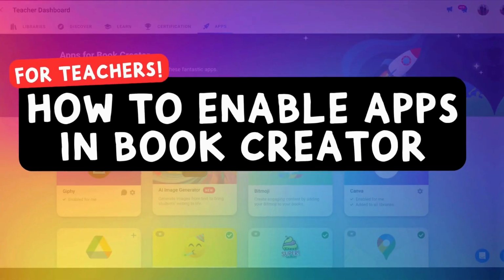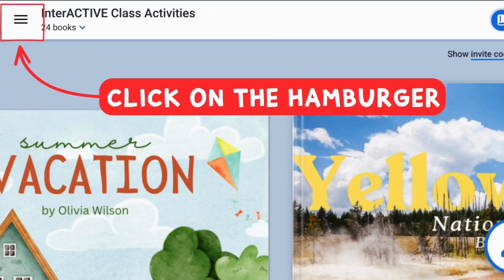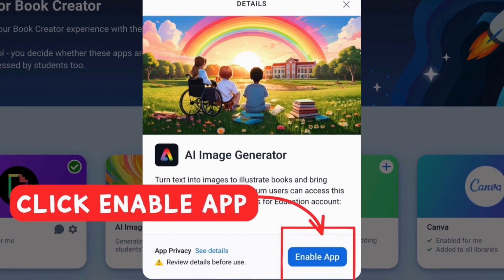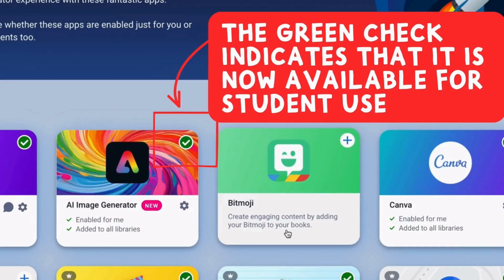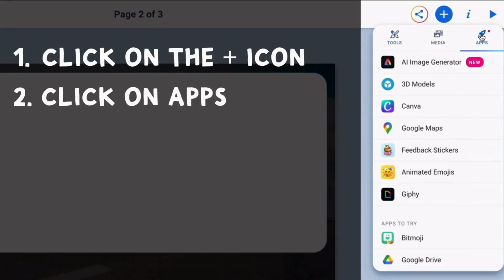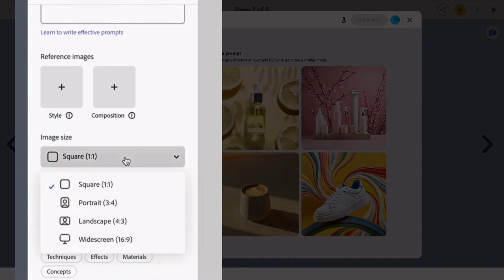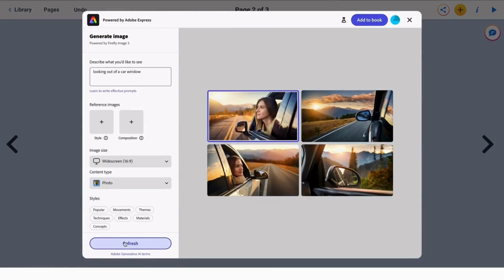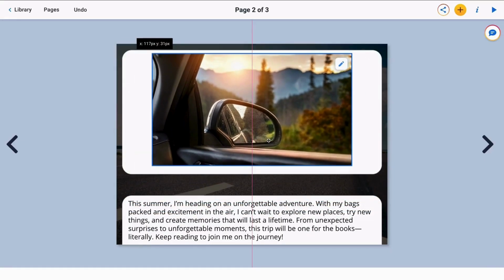How to Create AI-Generated Images in Book Creator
Want to take your students' books to the next level? In this tutorial, we’ll show you how to enable and use  ⁨@AdobeExpress's  AI Image Generator inside  ⁨@BookCreatorApp to create eye-catching, custom images that bring stories to life! 📚✨

Before students can dive into AI-powered creativity, we’ll walk you through the steps teachers need to know to activate the app. Once enabled, you’ll see how easy it is to design unique visuals that enhance storytelling and spark imagination.

🔎 In this video, you’ll learn how to:
✅ 0:15 Enable the Adobe Express app in Book Creator for student use
✅ 0:36 Access and activate the AI Image Generator
✅ Create stunning, one-of-a-kind images with simple prompts
✅ Use AI-generated visuals to enhance digital books

👉 Try it out today and give your students the creative edge they deserve!

You can also purchase our ✨🆕✨ book, "The InterACTIVE Class: Creation in a World of AI" below! ⤵️